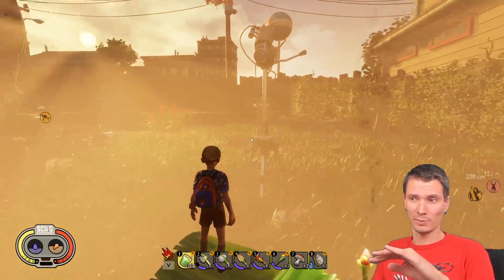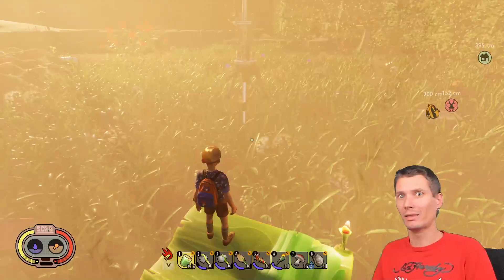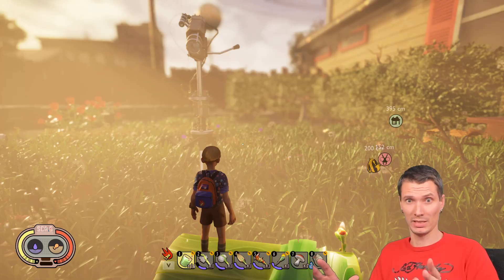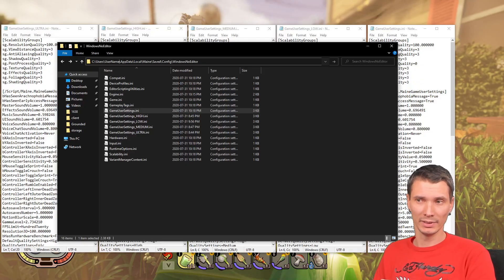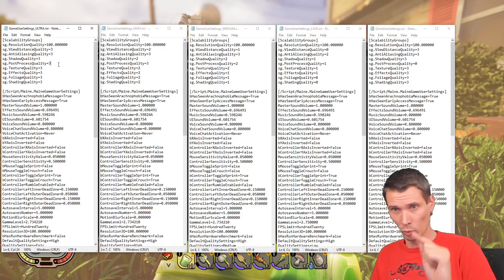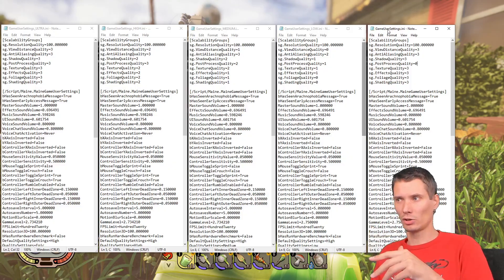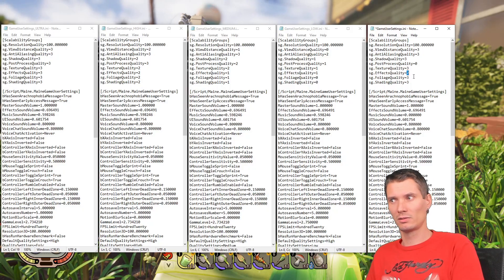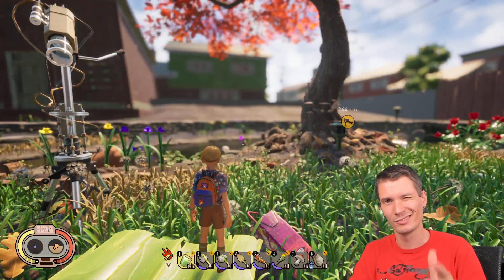Grounded: How to fix graphic settings (PC)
Game limits you to 4 sets of settings and there is no custom graphic settings available in the game options..yet! But there is always a way - let me show you how to fine-tine graphics so you can get best out of the game!

The path you are looking in your computer [UPDATED]:
Steam version: %LOCALAPPDATA%\Maine\Saved\Config\WindowsNoEditor

One more location to check:
%LOCALAPPDATA%\Packages\Microsoft.Maine_8wekyb3d8bbwe\LocalCache\Local\Maine\Saved\Config\WinGDK\

Microsoft Store version:
%LOCALAPPDATA%\Packages\Microsoft.Maine_8wekyb3d8bbwe\LocalCache\Local\Maine\Saved\Config\WinAnvil

File to modify:
GameUserSettings.ini

Set sg. values to your liking from the worst (disabled) to the best (max):
0 - 3

0:00 What is going on with settings
1:46 My Epic settings
compared to
2:04 Game provided Epic settings
2:36 Exact fix location
3:38 All settings
6:10 Outro